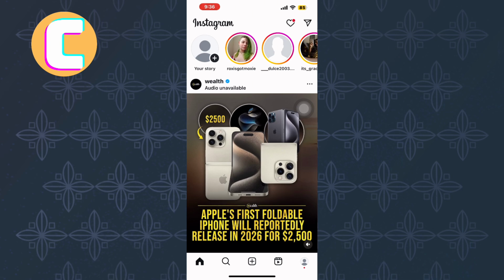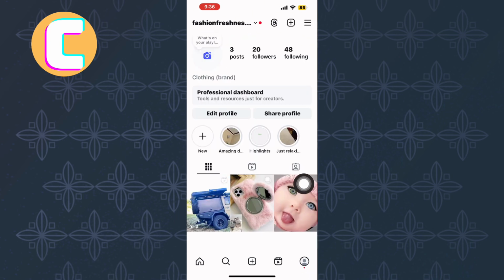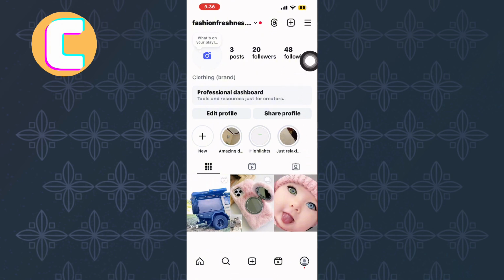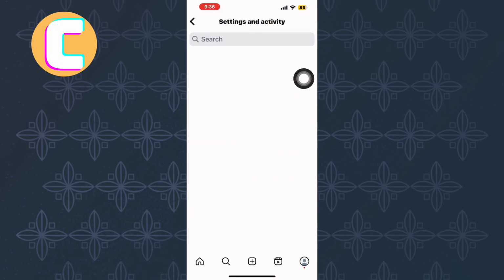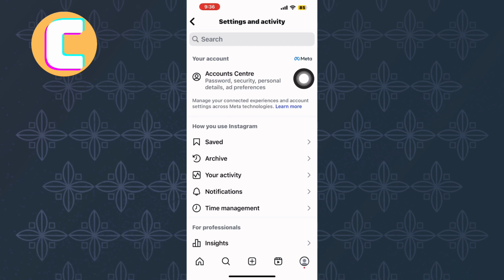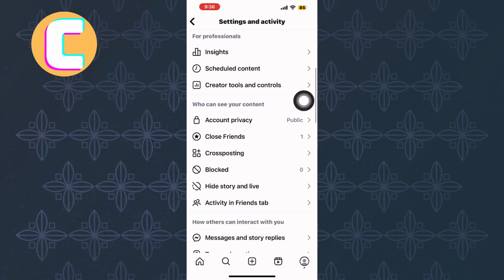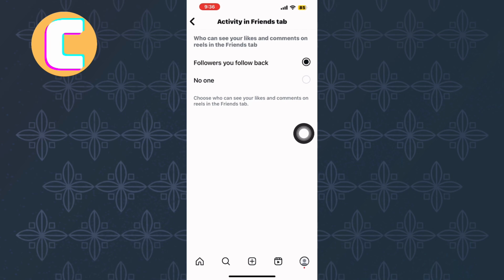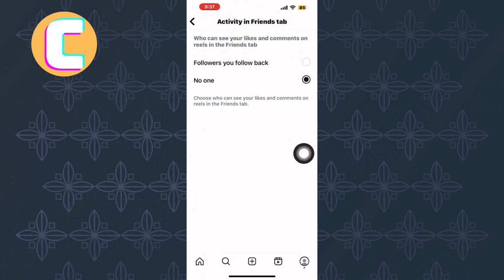How To Hide Your Liked Reels On Instagram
Watch this tutorial to learn How To Hide Your Liked Reels On Instagram